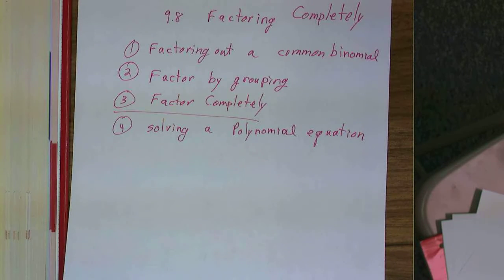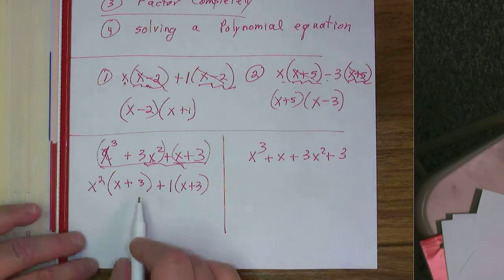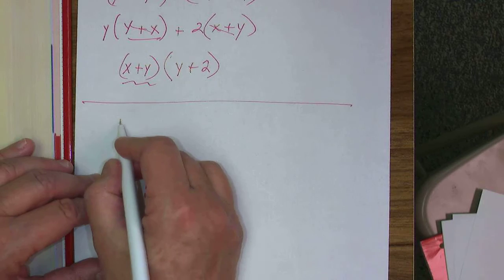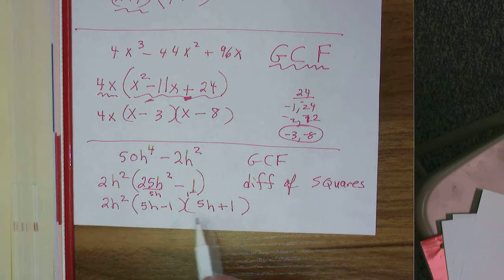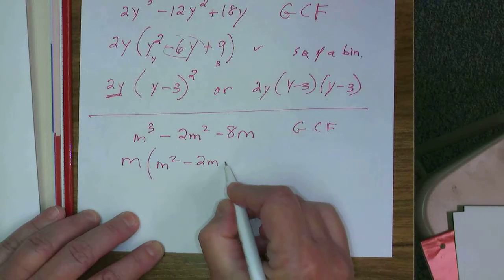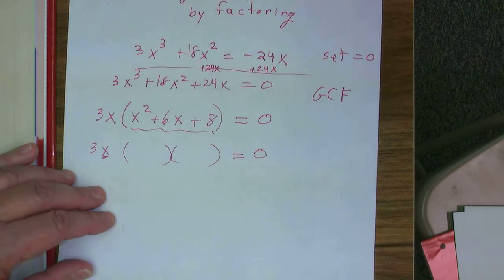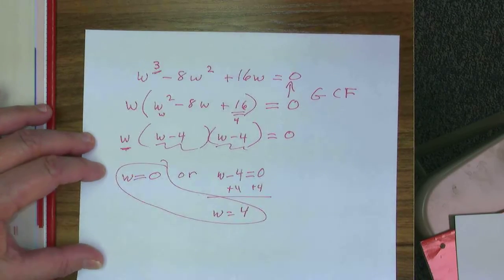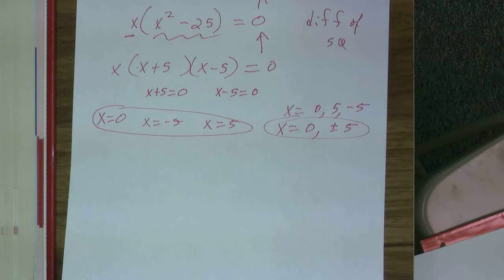9 8 video #2 factoring completely and solving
DBCS  Alg 1 9.8